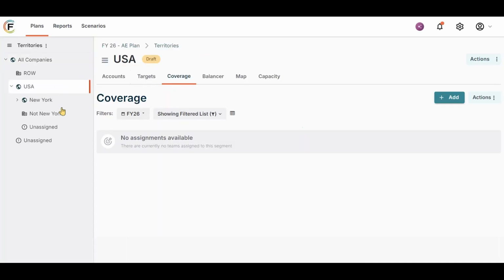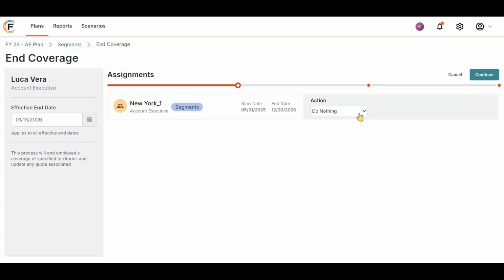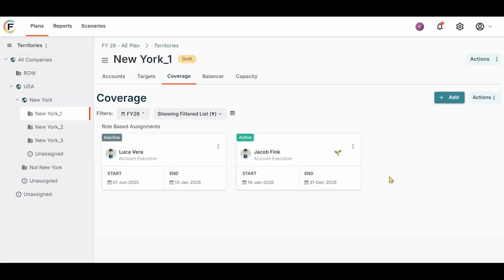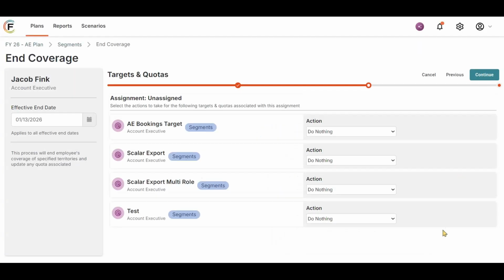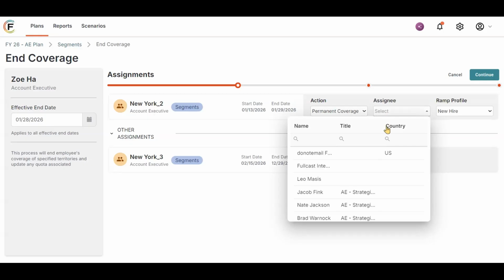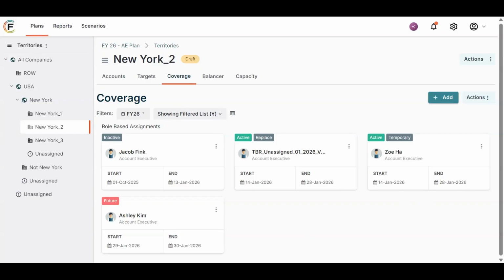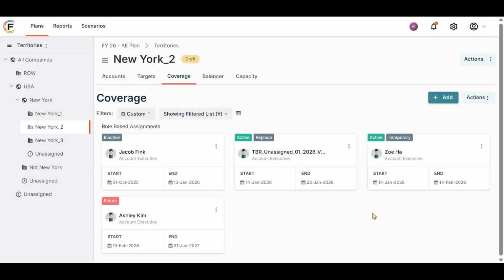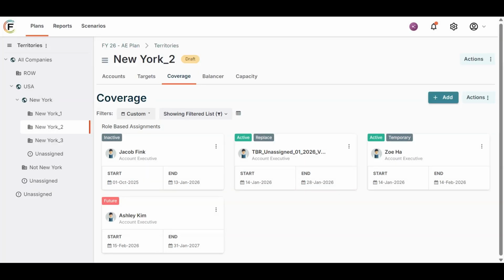Fullcast End Coverage Workflow: Complete Tutorial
Master the Fullcast end coverage workflow to manage territory transitions seamlessly—this complete tutorial shows you every step!

In this comprehensive Fullcast end coverage workflow tutorial, you'll learn exactly how to handle employee departures, territory reassignments, and coverage transitions without losing any critical data or creating gaps in your sales coverage. Whether you're managing a single territory handover or dealing with users who have multiple assignments across different territories, this guide walks you through every scenario you'll encounter.

What You'll Learn in This Fullcast End Coverage Workflow Guide:

The end coverage workflow in Fullcast was specifically designed to centralize all user assignments in one place, giving you complete control over how you handle each territory individually. This video demonstrates how to:

• End coverage assignments with specific effective dates that sync with Salesforce account teams
• Use the "do nothing" option when users are leaving one territory but keeping another
• Set up permanent coverage replacements with direct handovers and zero coverage gaps
• Create temporary coverage assignments with TBR (To Be Replaced) placeholders for backfill tracking
• Manage ramp profiles for new territory assignments
• Properly edit assignment dates without interfering with Salesforce cleanup processes
• Understand when to delete assignments versus maintaining historical records

Key Timestamps:
0:00 - Introduction to the Fullcast end coverage workflow
1:15 - Finding and selecting coverage assignments to end
2:30 - Understanding the effective end date and Salesforce sync
3:45 - Managing multiple assignments for departing users
5:00 - Using "do nothing" for partial territory departures
6:20 - Setting up permanent coverage replacements
8:45 - Creating temporary coverage with TBR placeholders
12:00 - Converting temporary assignments to permanent backfills
15:30 - Editing assignment dates when plans change
18:00 - Important warnings about edit and delete functions
20:15 - Best practices recap and conclusion

Why the End Coverage Workflow Matters:

If you're responsible for territory management in Fullcast, understanding this workflow is essential for maintaining accurate data, preserving assignment history, and ensuring smooth transitions in your Salesforce account teams. The Fullcast end coverage workflow is particularly powerful for organizations with complex territory structures where users hold multiple assignments with different targets and quotas.

Pro Tips Covered:
✓ Always check your fiscal year filters if assignments aren't appearing
✓ Never edit the person's name on an existing assignment—always end and create new
✓ Use TBR placeholders to track backfill needs even during temporary coverage periods
✓ Ensure dates don't overlap when adjusting assignment timelines

This tutorial is perfect for Fullcast administrators, RevOps professionals, and sales operations managers who need to maintain clean territory data while handling the inevitable personnel changes that occur throughout the fiscal year.